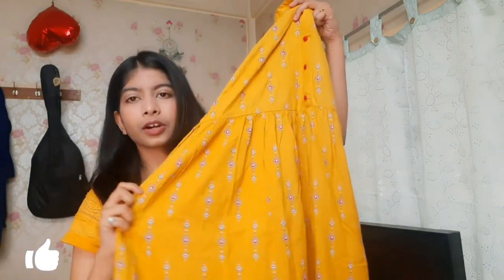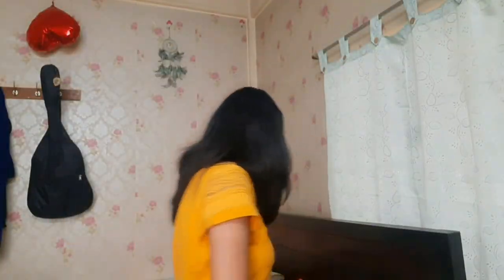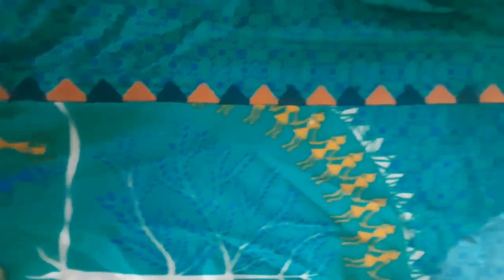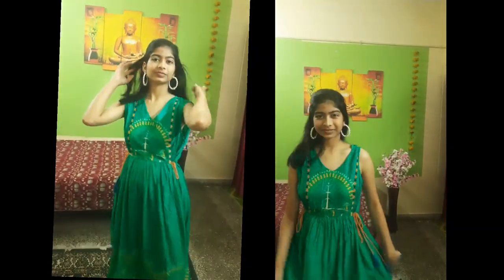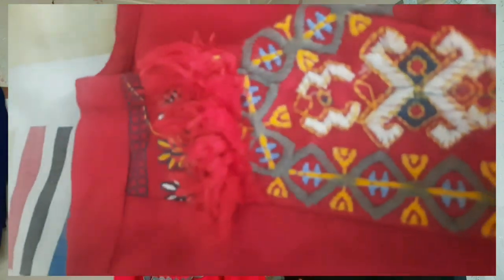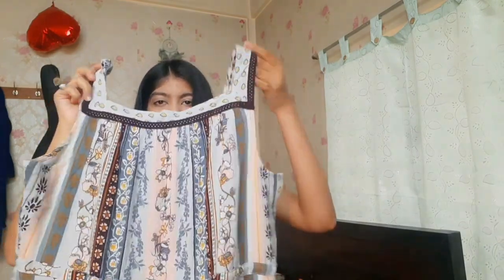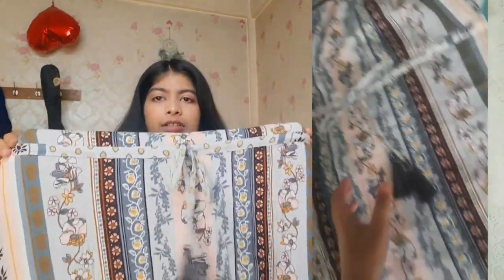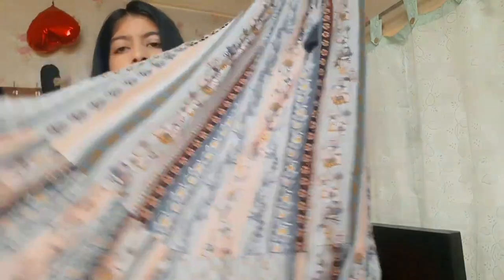CHEAPEST *Under Rs 499* Ajio Haul 2022 | Maxi Dresses | Upto 75% off | Wedding Guests Outfits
Hey Shawty's
I'm Back again with A Huge Affordable Maxi Dress AJIO HAUL 2022 .

About Me
My Age : 19
Shooting Equipment : Samsung Galaxy M31

Copyright Information :
Love
Aparna Dwivedi